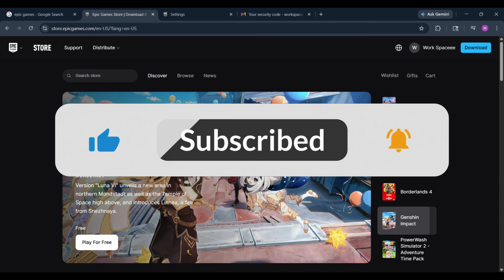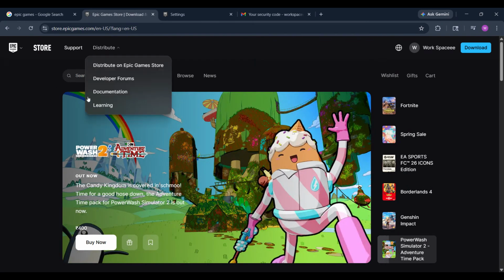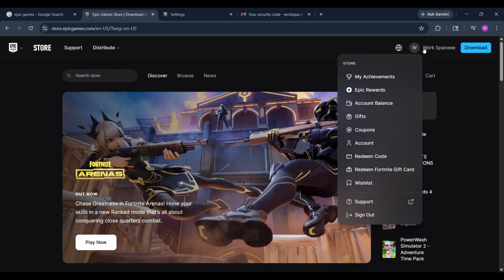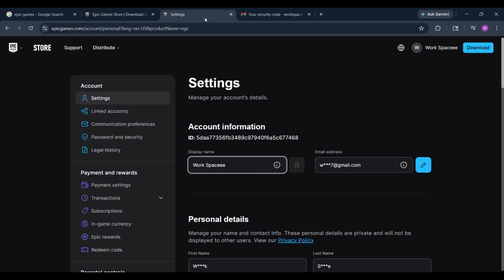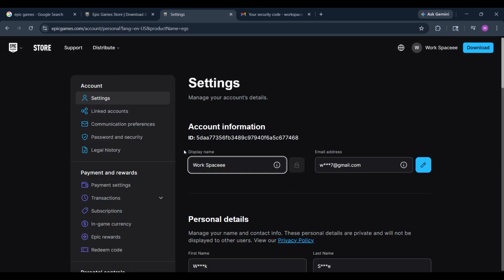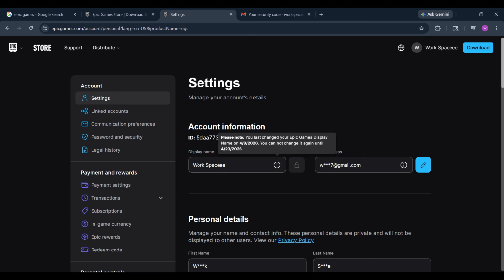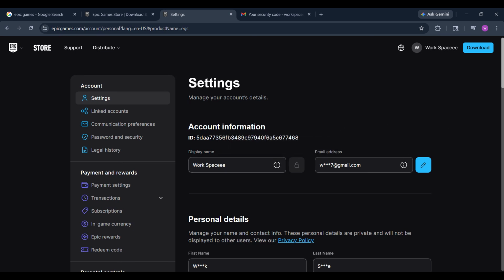How To Change Epic Games Account Display Name (Easy Guide)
Learn how to change your Epic Games account display name quickly and easily in this step-by-step tutorial. Update your profile name, save the changes, and troubleshoot common issues if the name is already taken.

🕚Timestamps:
0:00 Intro
0:17 Go To The Epic Games Website
0:34 Open Account Settings
0:52 Find The Display Name Section
1:11 Edit Your Display Name
1:35 Save Changes

✍️What You'll Learn In This Video:
• How To Change Your Epic Games Account Display Name
• How To Find The Display Name Setting In Account Options
• How To Edit And Save A New Epic Games Username
• How To Handle Name Availability And Update Issues
• How To Refresh Epic Games Profile Changes

💡Pro Tips:
• Choose a display name you’ll be happy with long term.
• Make sure your new name follows Epic Games’ naming rules.
• If the name looks unchanged, refresh the page and check again.
• Use a clean, easy-to-read username for better recognition.
• Double-check spelling before saving to avoid extra changes later.